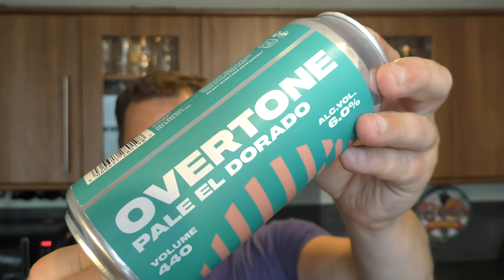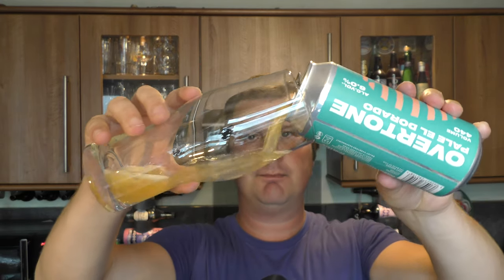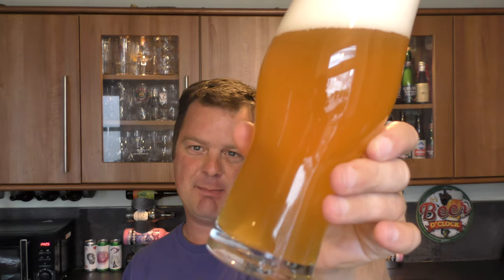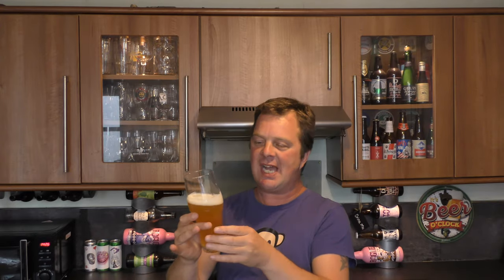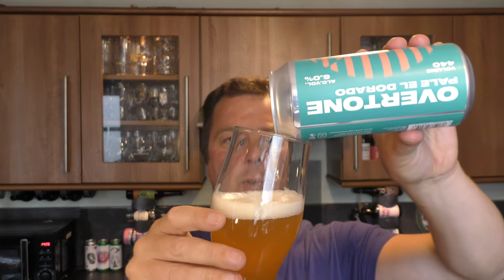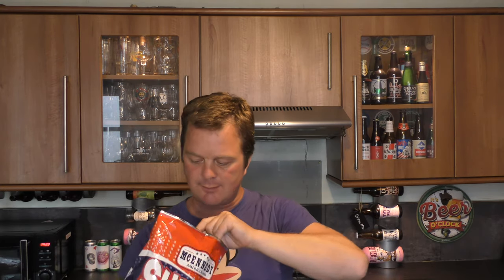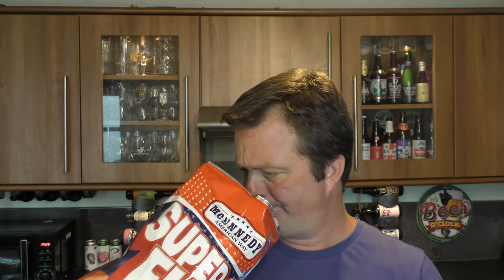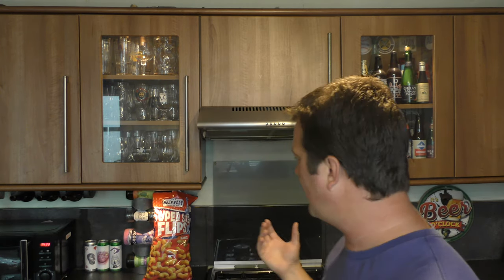Lidl McEnnedy Super Size Flips Peanut & Overtone Brewing Pale El Dorado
Recorded In 4K Ultra HD Real Ale Craft Beer Reviews Lidl McEnnedy Super Size Flips Peanut & Overtone Brewing Pale El Dorado

Lidl McEnnedy

Lidl McEnnedy Super Size Flips Peanut

Lidl McEnnedy Super Size Flips

Super Size Flips Peanut

Super Size Flips

Overtone Brewing Pale El Dorado

Overtone Brewing

 Pale El Dorado

Overtone Brewing Company

Overtone

Lidl